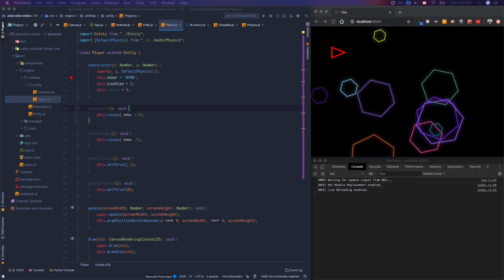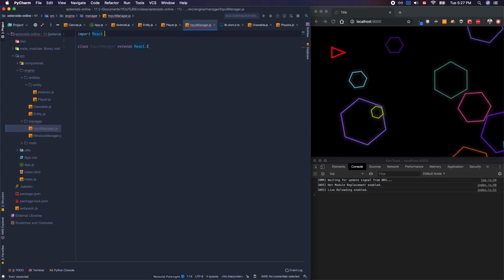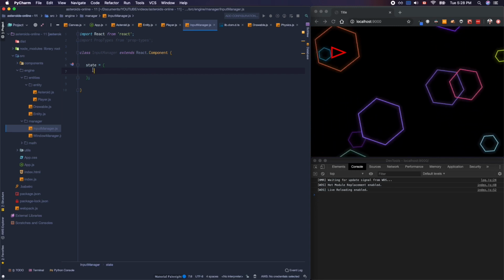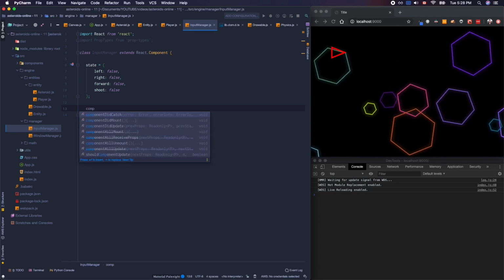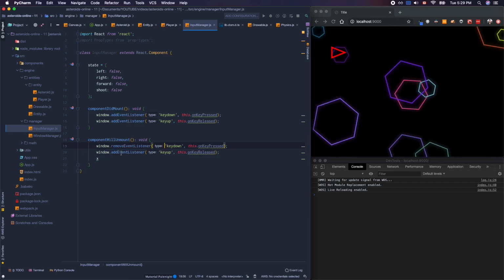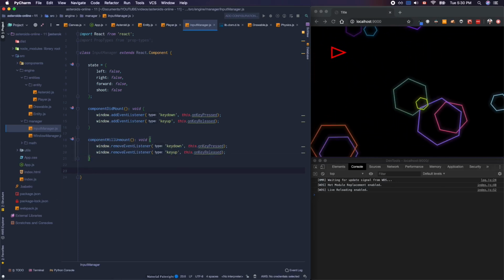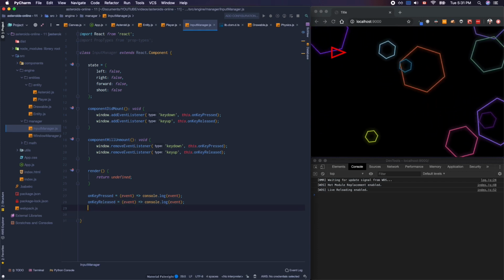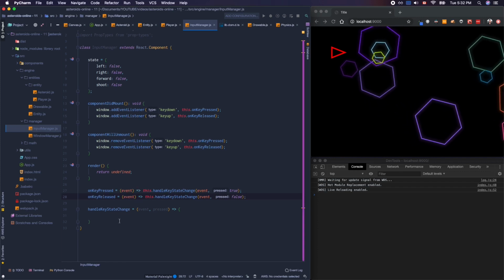Building a Multiplayer Asteroids clone In JavaScript/Python/AWS - Part 17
Now we start adding actual movement to our Player class!